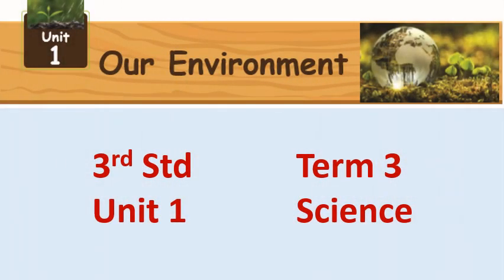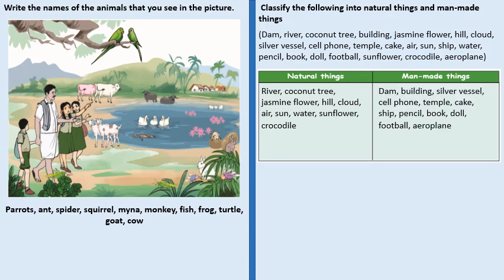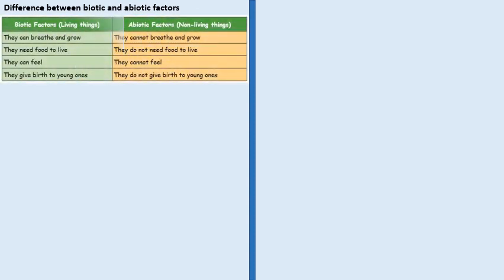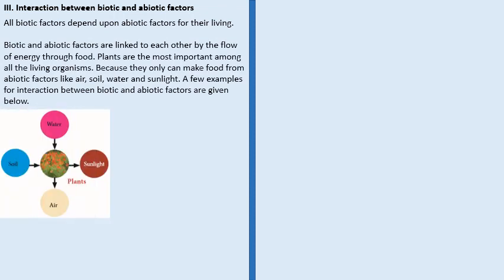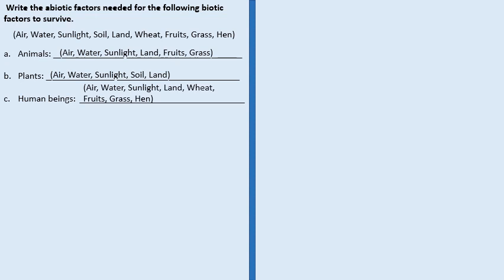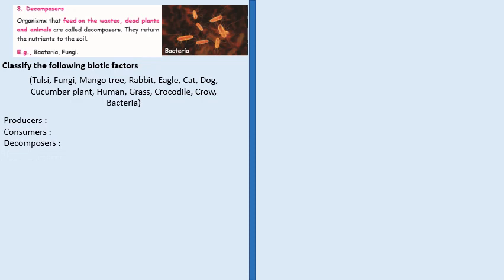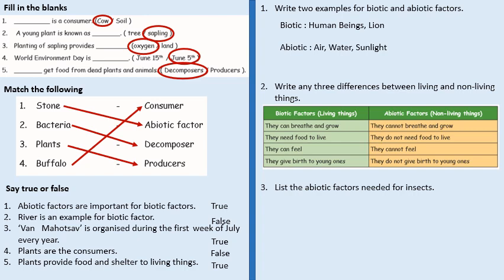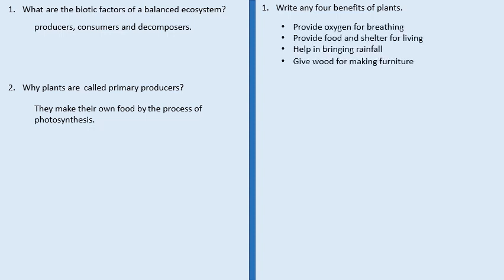Our Environment 3rd Std Term 3 Unit 1 Science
This Video is on Samacheer Boarld, 3rd Standard -  Our Environment- Unit 1 - Term 3  - Science
Environment Introduction
Environmental Factors
Biotic Factors
Abiotic Factors
Differences between Biotic and Abiotic factors
Interaction between biotic and abiotic factors
Balanced Ecosystem
producers, composers and decomposers
Text book exercise
The video helps the parents to teach the child on how learn the lesson.